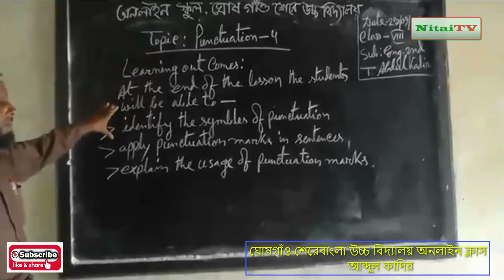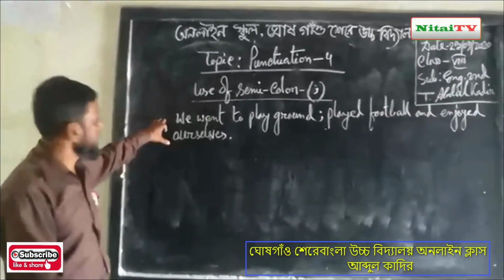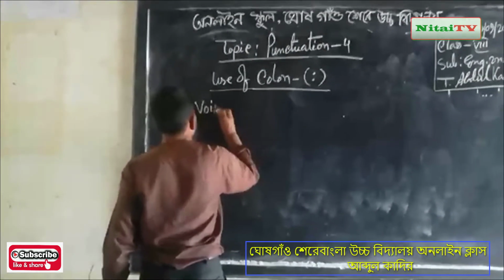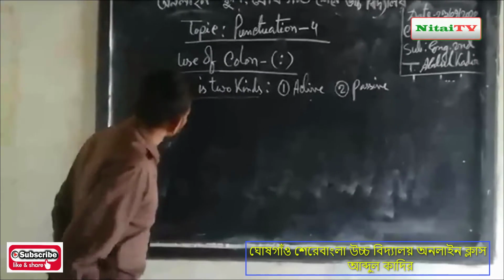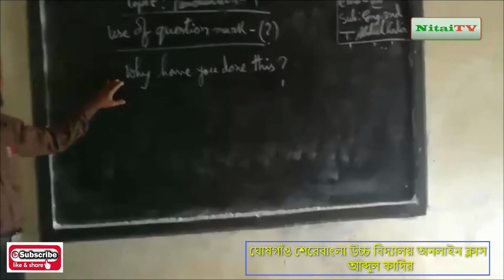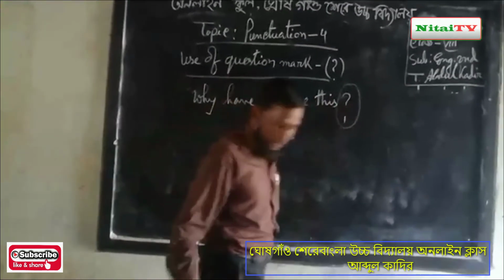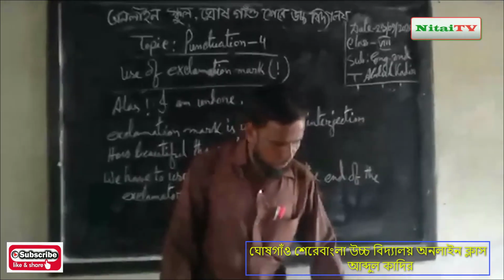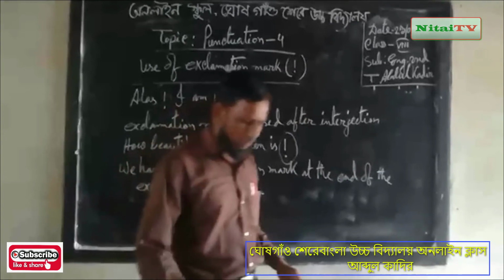Online Class || ঘোষগাঁও শেরেবাংলা উচ্চ বিদ্যালয় With আব্দুল কাদির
ঘোষগাঁও শেরেবাংলা উচ্চ বিদ্যালয় অনলাইন স্কুল
ঘোষগাঁও শেরেবাংলা উচ্চ বিদ্যালয় ছাত্র সংঘ
অ-রাজনৈতীক,সামাজিক ঐকতান
 'একতাই বল' এই মূলমন্ত্রকে সামনে রেখে আমাদের এগিয়ে চলা
গ্রুপ এ যারা সদস্য হতে পারবেন
১। ঘোষগাঁও শেরে বাংলা উচ্চ বিদ্যালয় প্রতিষ্ঠা কাল থেকে সকল ছাত্র/ছাত্রী । ২। যদি সে একদিনের জন্যও ছাত্র/ছাত্রী হয়ে থাকে । ৩। বিদ্যালয়ের সকল শিক্ষক মন্ডলী এবং বিদ্যালয় পরিচালনা কমিটির সকল সদস্য বৃন্দ ।
গ্রুপ এর উদ্দেশ্য
১। নিজেদের মধ্যে ভালো একটি Community গড়ে তোলা । ২। নিজেদের সমাজ, প্রতিষ্ঠান,ইতিহাস এবং ঐতিজ্যকে তোলে ধরা । ৩। Generation গেপ দূর করা এবং সমাজের বিভিন্ন সমস্যায় এগিয়ে আসা । ৪। নিজেদের একটি Web Site তৈরি করা এবং আমাদের ইতিহাস, ঐতিজ্যকে Archive করা ।
NiatiTV, ghoshgaon, Dhobaura, Mymensingh, Dhaka, Bangladesh